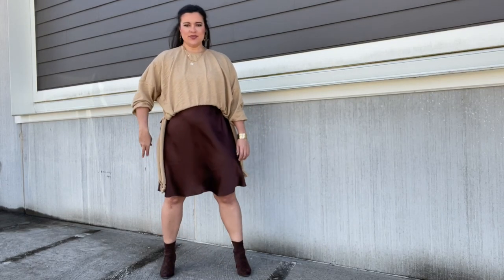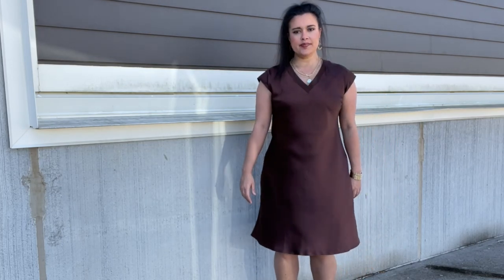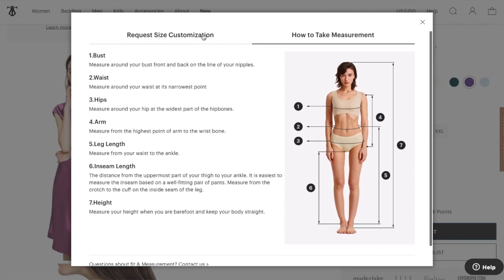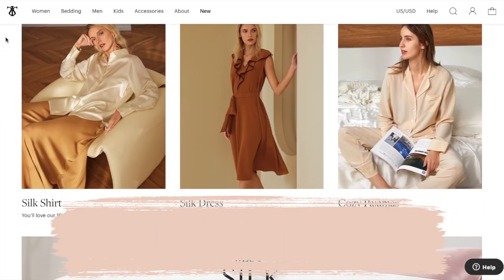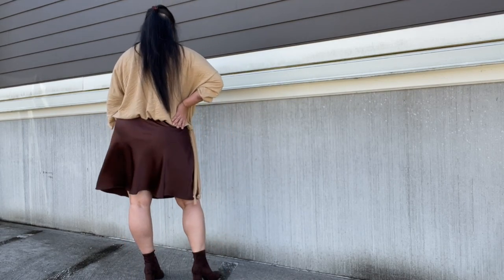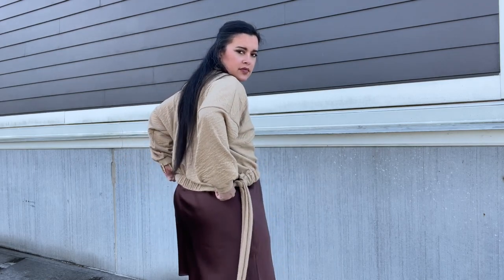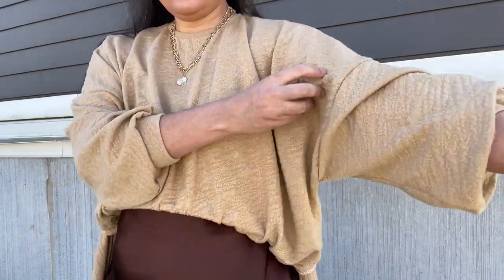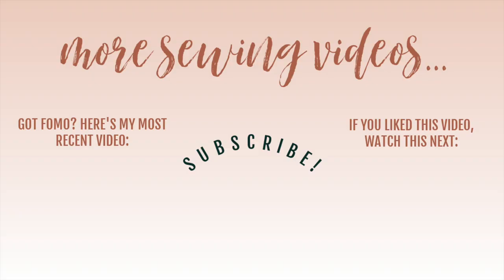Day-To-Night OOTD! Remy Sewing Pattern Review + LilySilk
If you're thinking of sewing the Petite Stitchery Remy Sweater, watch this video! I'm showing you the version I sewed & talking about the changes I made to the pattern this time, additional changes I'll make next time, discussing the fabric I used, as well as giving tips on how I styled the sweater for a cute day-to-night look.

Get a better fit on the first try with my Fast Fit Workbook!